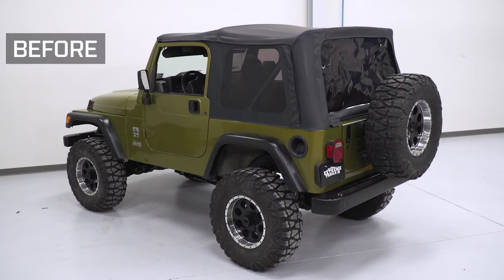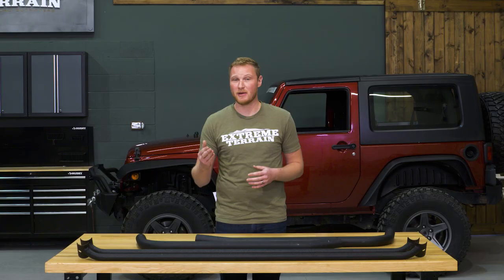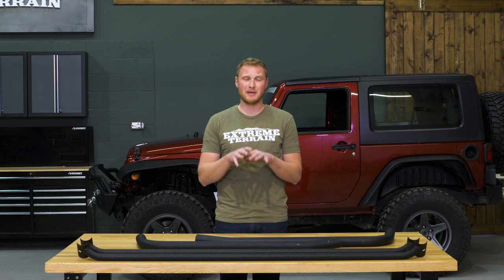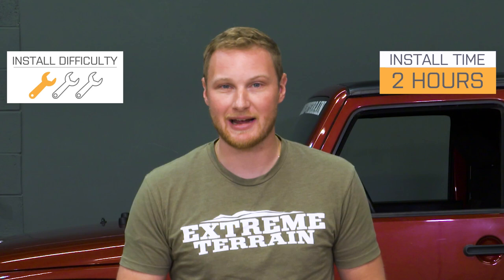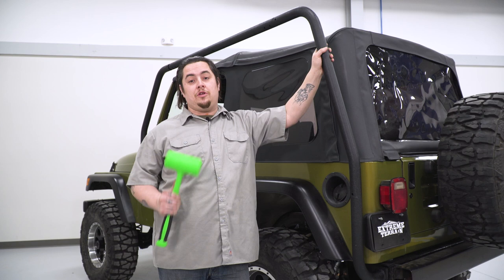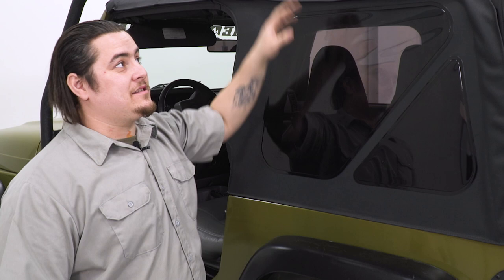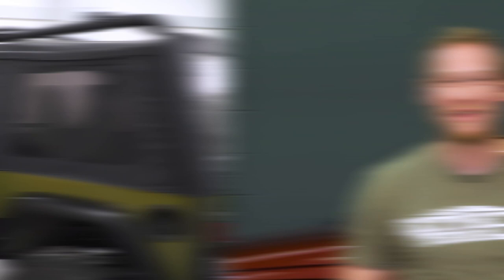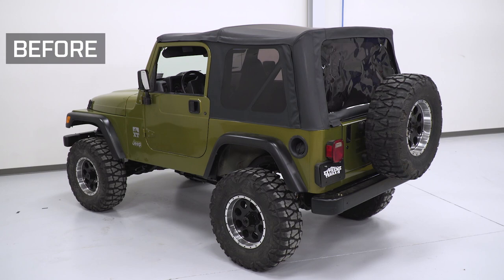Jeep Wrangler Barricade Roof Rack - Textured Black (1997-2006 TJ) Review & Install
Add up to 350 lbs. of extra cargo space to your Wrangler without sacrificing interior passenger space with this Textured Black Barricade Roof Rack. This bolt-on roof rack features removable cross bars to ensure you can store a variety of cargo loads and easily remove the Jeep's soft or hard top without removing the whole rack.

Item J100172
MPN# J100172